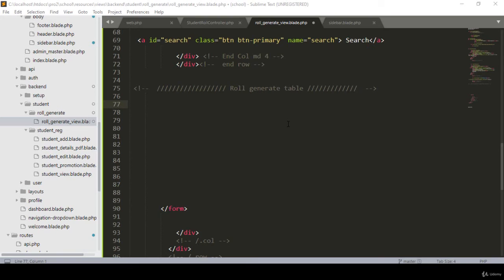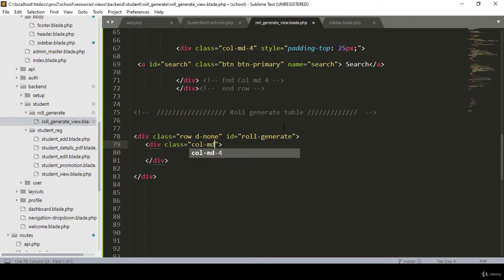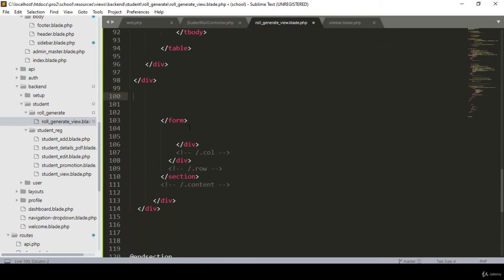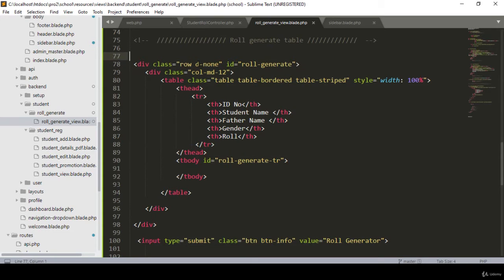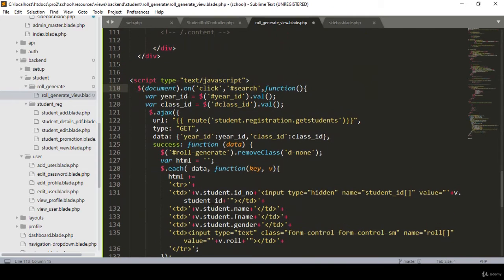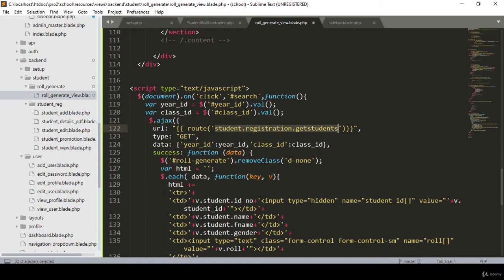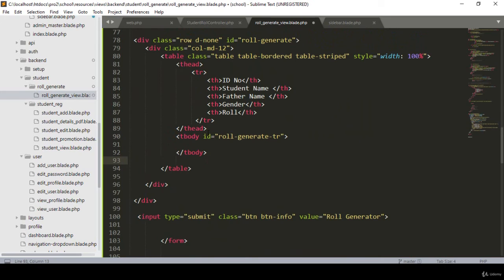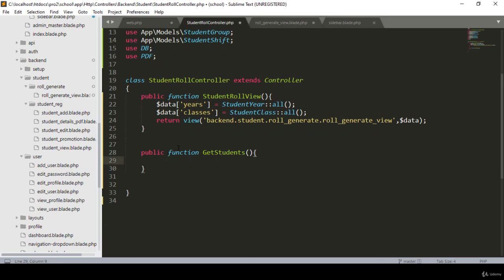2 Students Roll Generate Part 2